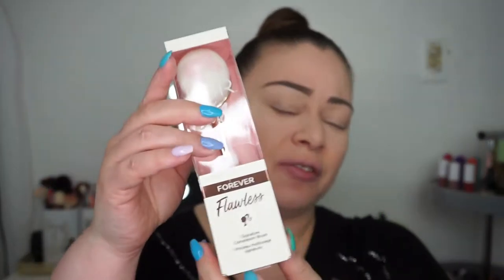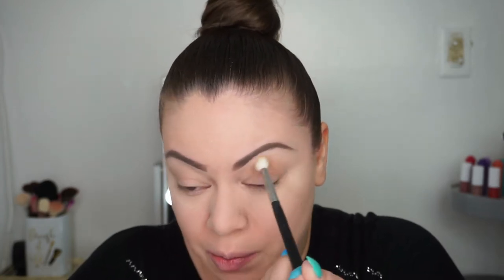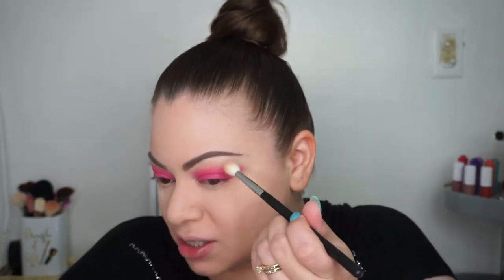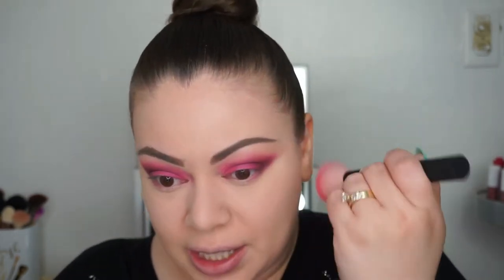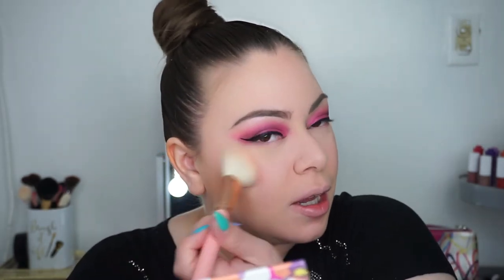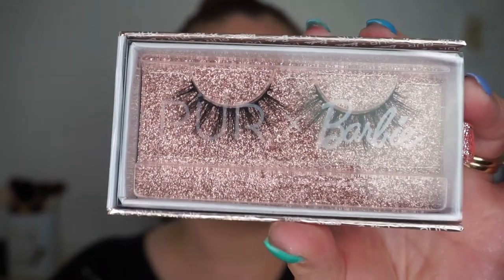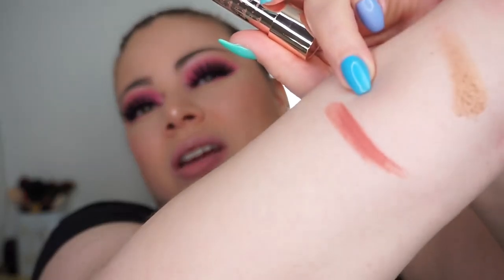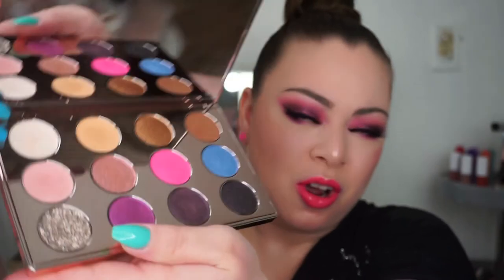Pur x Barbie Collection!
Ulta also has the products!
If you want to make payments, check out the collection on HSN

*Use my link and code 70PLEASANT with Duvolle and get a discount on any skincare system and more!